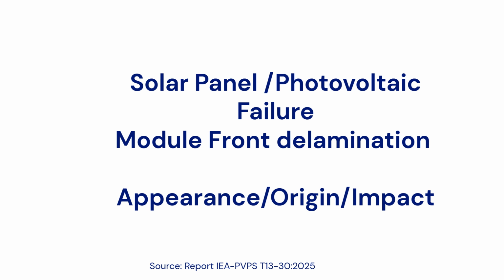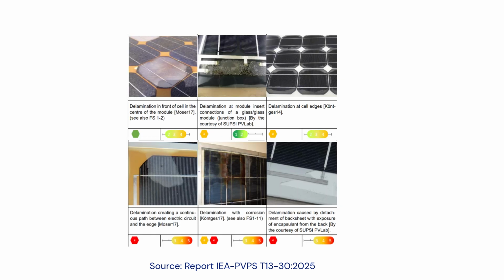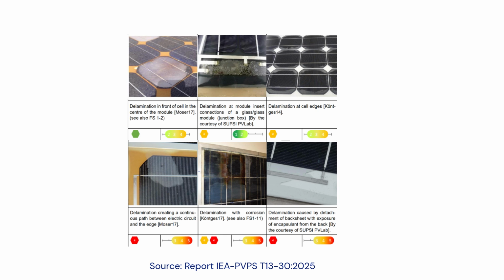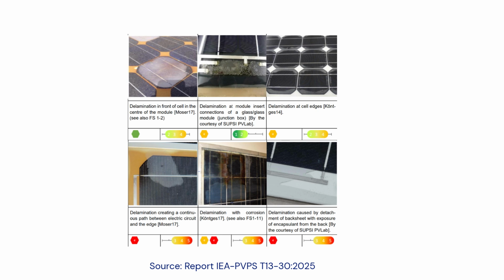EP 13 Solar Module Front and Backsheet Defect